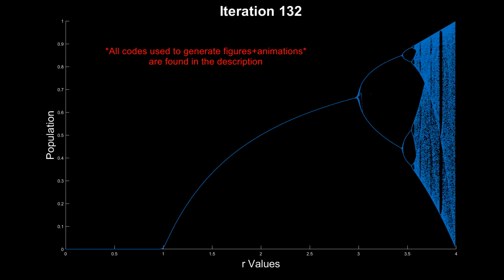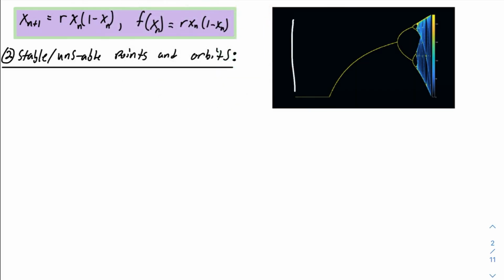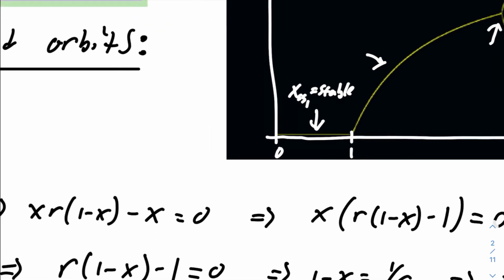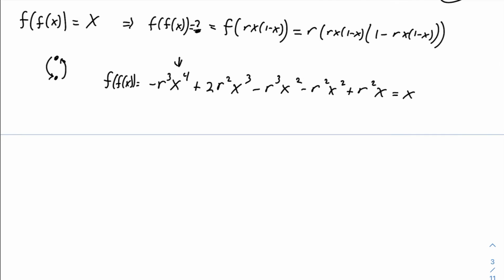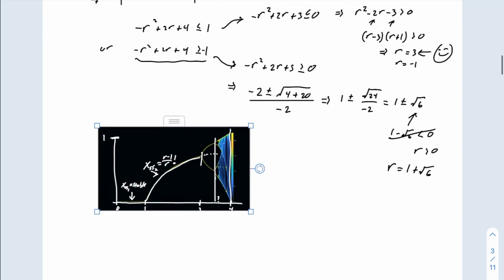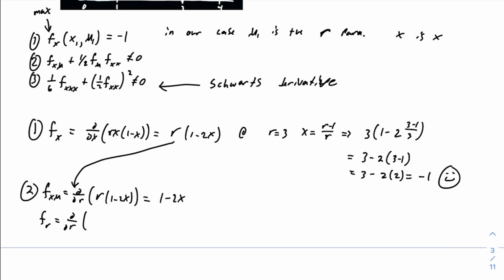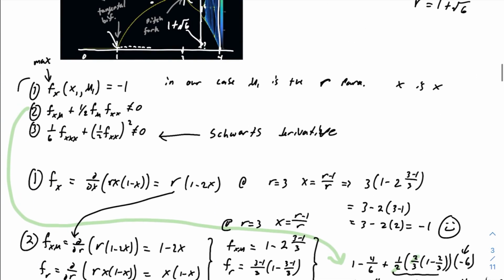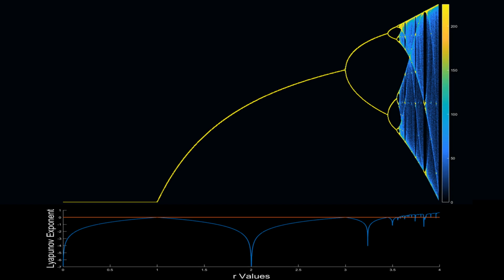Foundational Concepts In Chaos Theory: An Explanation of Veritasium's Logistic Map Video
In This video I'll go over the foundations of chaos theory to and you'll learn how to prove and predict certain aspects of the Logistic Map.

This video was also done with inspiration from 3blue1brown's summer 2021 some1 exposition!